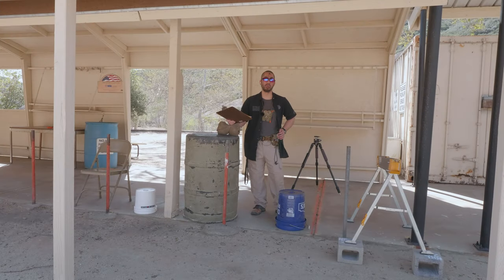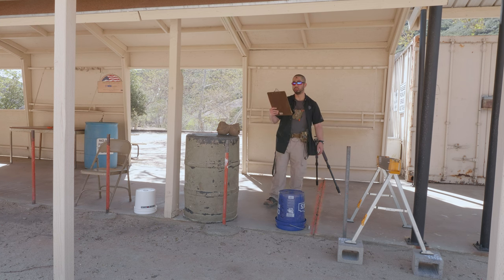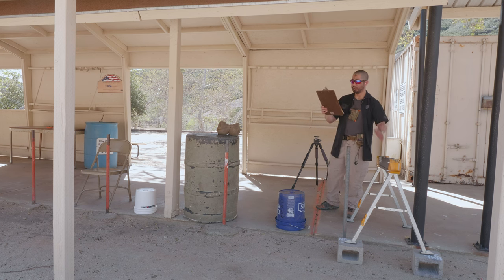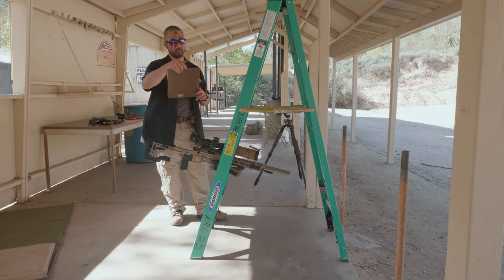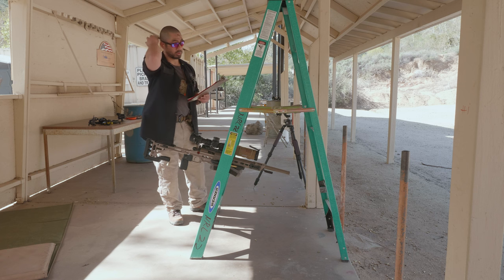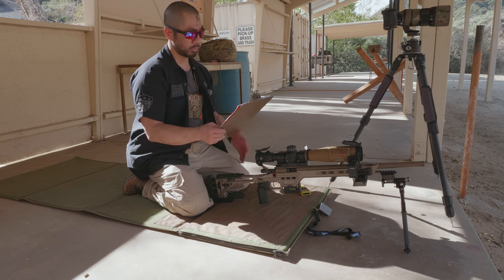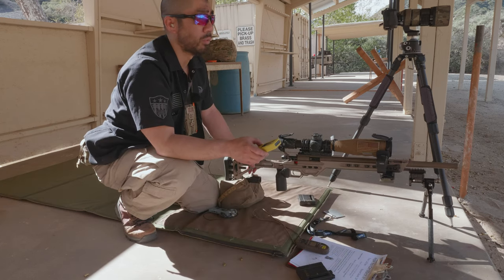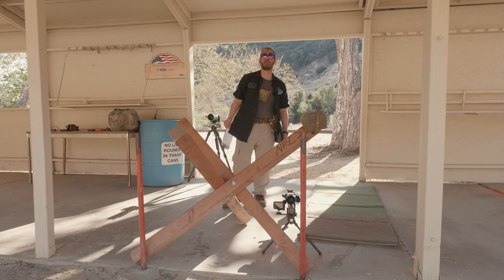Range VLOG #166 - March 2022 NRL22 Course of Fire Match Director Walk-Through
Noon time range session on Ash Wednesday to cover the March 2022 NRL22 Course of Fire. This CoF has one relatively difficult stage with others being easy to moderate.

The next NRL22 match at WEGC will be on Sunday 03/27.

- Site with information and FAQ about the NRL22 matches held at the West End Gun Club range facility.

00:00 Introduction / Opening Commentary
01:20 Setting Up Montage
02:23 Kestrel 5700 Elite Firmware Update 1.48
04:43 "March (Barricade) Madness" Description
07:12 "March (Barricade) Madness" Stage Run
09:23 "March (Barricade) Madness" Stage Run Redux
11:25 "March (Barricade) Madness" Stage Recap
14:26 "Happy March Birthday Justin Bieber!" Stage Description
15:36 "Happy March Birthday Justin Bieber!" Stage Run
17:08 "Happy March Birthday Justin Bieber!" Stage Recap
19:01 "Marching To The Beat Of Your Own Troop Line" Stage Description
20:09 "Marching To The Beat Of Your Own Troop Line" Stage Run
21:45 "Marching To The Beat Of Your Own Troop Line Stage Recap
22:32 "Hope You Can March In Time" Stage Description
23:18 "Hope You Can March In Time" Stage Run
24:28 "Hope You Can March In Time" Stage Recap
25:25 "Tank Trapping The March Equinox" Stage Description
26:02 "Tank Trapping The March Equinox" Stage Run
27:37 "Tank Trapping The March Equinox" Stage Recap
29:48 February 2022 COF Closing Thoughts / Outro